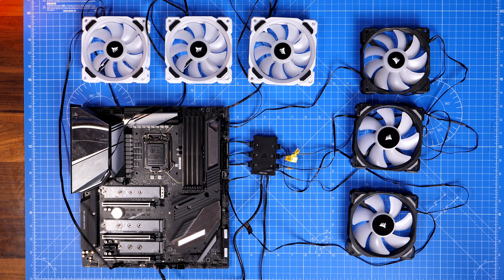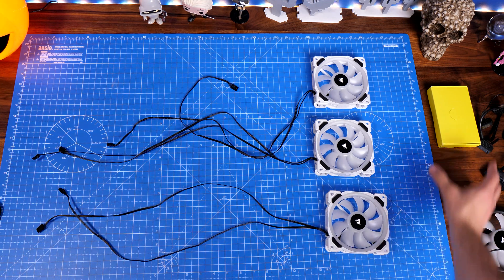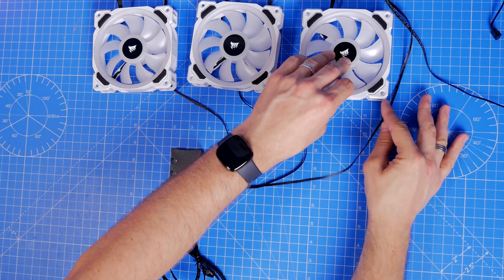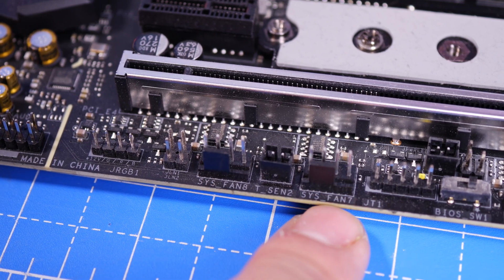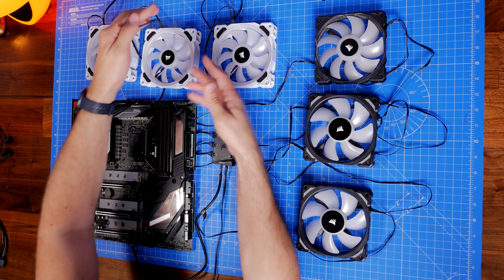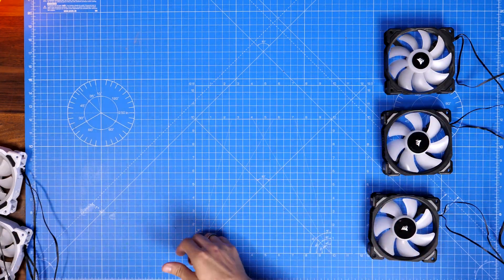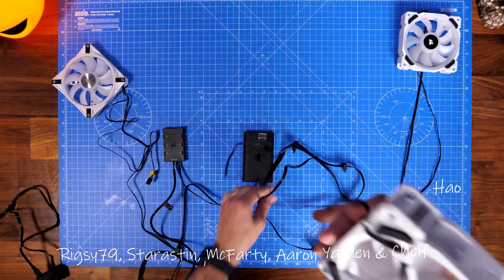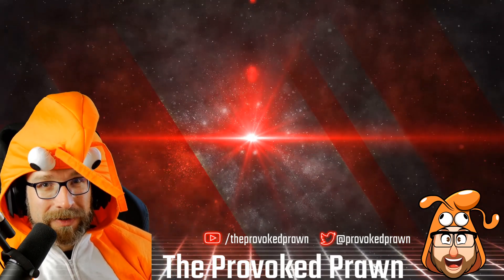How to wire and setup Corsair RGB fans - tips for adding RGB fans to your case easily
Wiring Corsair fans can be a pain, but it's not necessarily as complex as you might think. In this video I'm going to show you how to connect Corsair fans and where to connect them, including how to connect them to the RGB nodes, the fan power on your motherboard or how to make life easier with a Commander Core XT.

All this is being done outside the case, so that you can see the logic a bit more easily and understand the wiring in a more straightforward way. Hopefully this will help if you're planning on building a Corsair PC or just want guidance on which wires go where and why.

In this video I'm using a mix of LL120, ML120,  QL120 and more fans to demonstrate how to do this and why it's not as hard as you might think.

My recommended tips:
- Don't mix and match fans
- Try to keep fans on your radiator attached to the pump head if possible (with breakouts or controllers)
- Use system fan headers if you want to save money

Things I'd recommend buying to help...

Amazon UK
Amazon FR
Amazon IT
Amazon DE
Amazon CA

Amazon US
Amazon UK
Amazon FR
Amazon IT
Amazon DE
Amazon CA

In this video, we're going to show you how to wire and connect Corsair RGB fans - tips for adding RGB fans to your case easily!

If you're looking to add RGB fans to your computer case, then this guide is for you! We'll show you how to connect the fans, and how to wire them up so that you can control the colors of the LEDs in the fans from your Corsair Lighting Node Pro. Aquick and easy guide that will help you get your RGB fans installed and working quickly!

0:00 Intro
1:28 Three fan setup
2:22 Why you need a triple pack
4:46 Power connections
5:56 System fan headers
8:05 Six fan setup
10:14 Commander Core XT
10:50 Wiring 9 or 10 fans

PLEASE NOTE